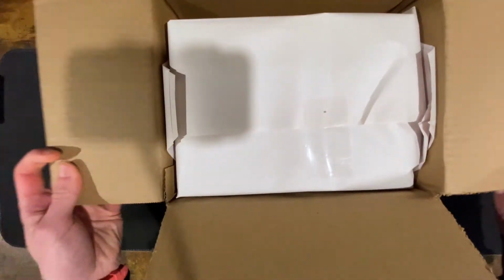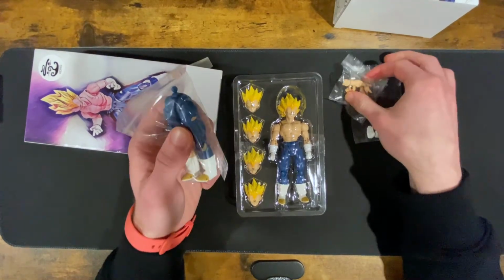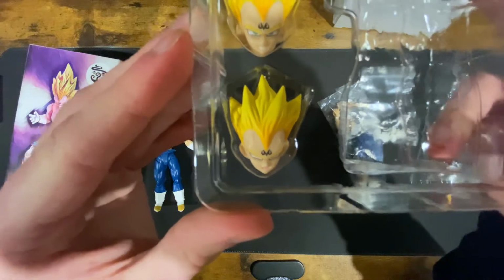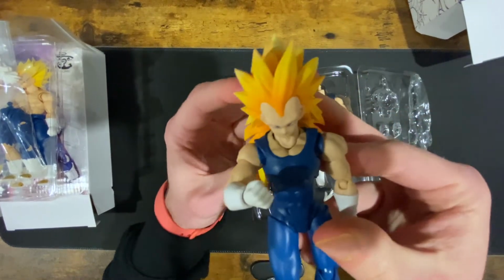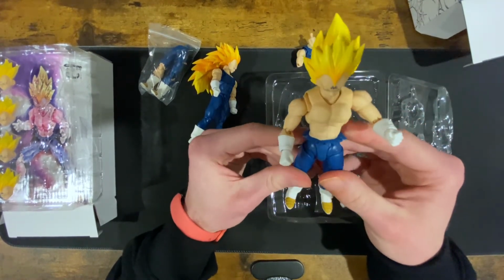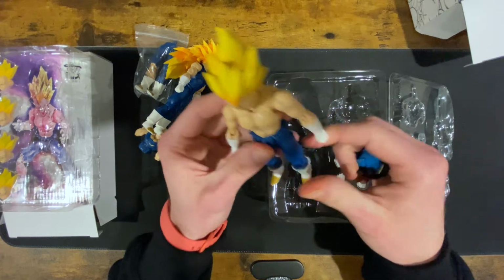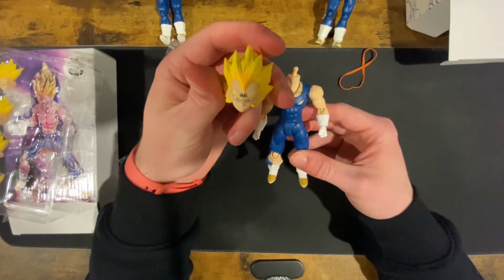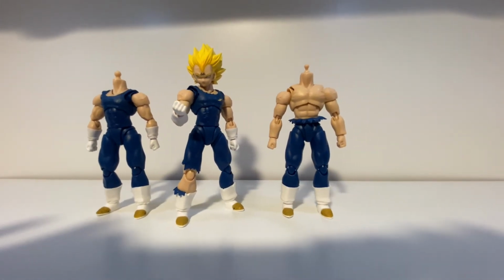Creating the PERFECT Majin Vegeta S.H.Figuarts (Kong Studios Vegeta Unboxing)